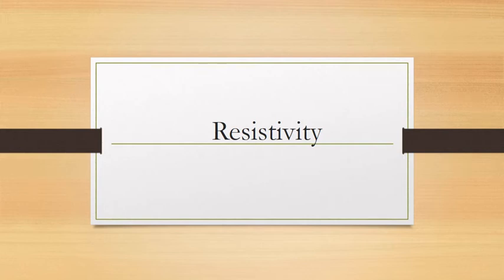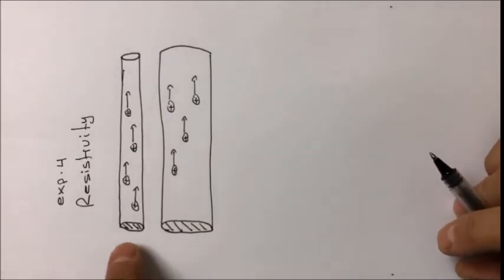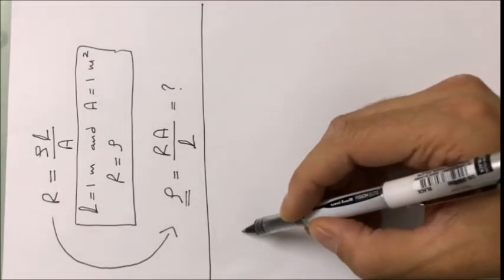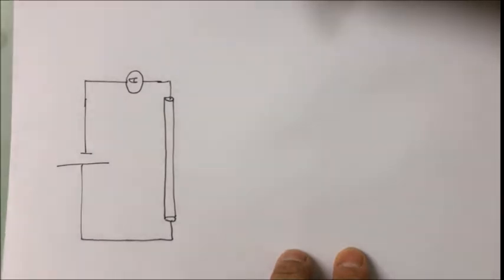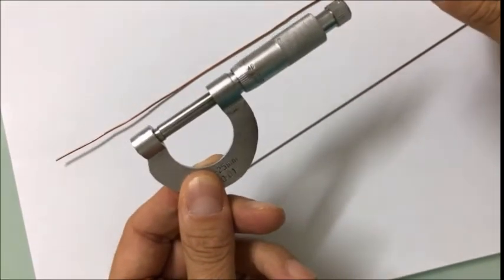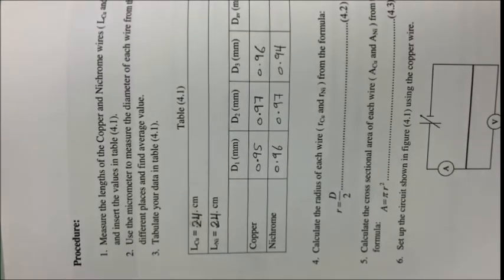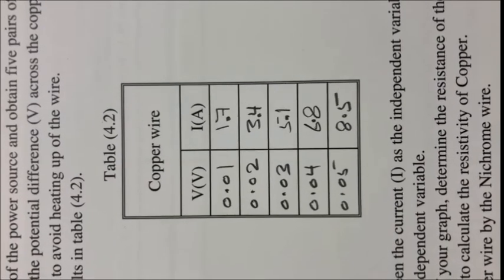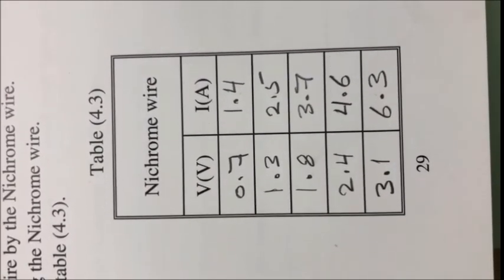RESISITIVITY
The resistivity of a material depends on the nature of the material. It is a material constant and can be calculated for any material by measuring the resistance, the cross-sectional area, and the length of a wire made of that material.
My YouTube Equipment:
USB Microphone Logitech Headset:
HP Envy X2 15 Laptop:
Microsoft Surface Book:
Intuos Wacom Table